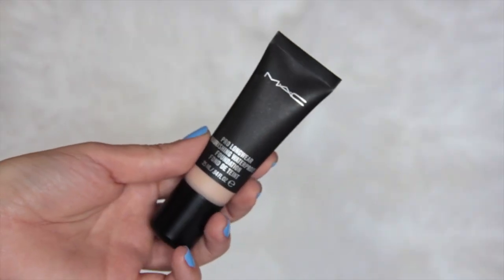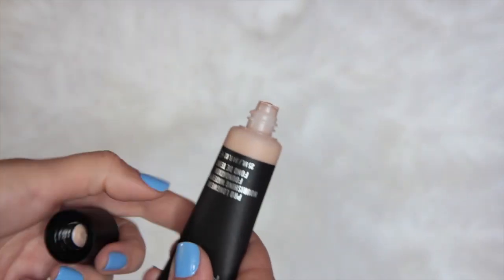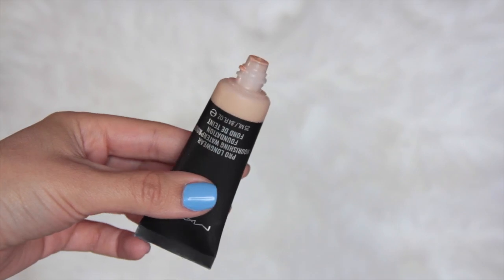MAC Pro Longwear Nourishing Waterproof Foundation Review | May 2015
FOLLOW ME 🌸

Product mentioned:
MAC Pro Longwear Nourishing Waterproof Foundation in NW20

hehehehehe